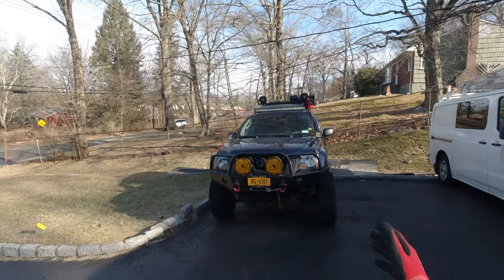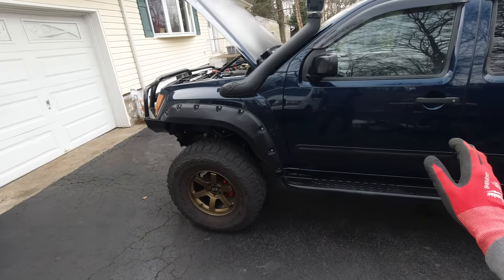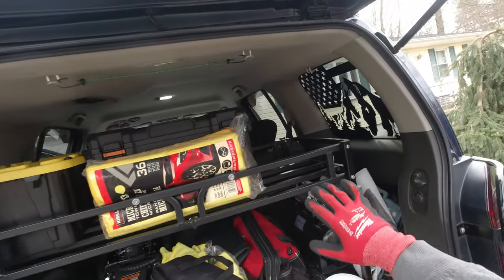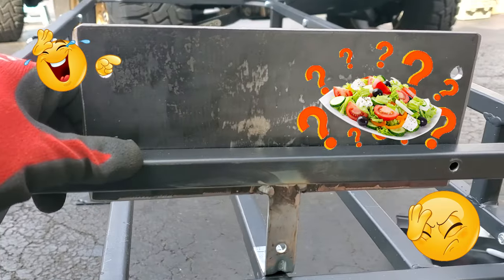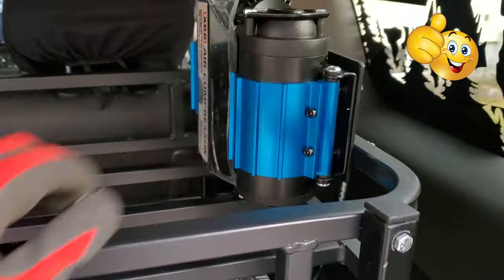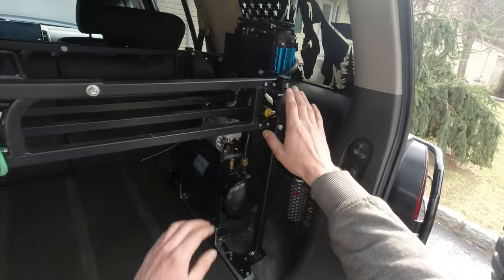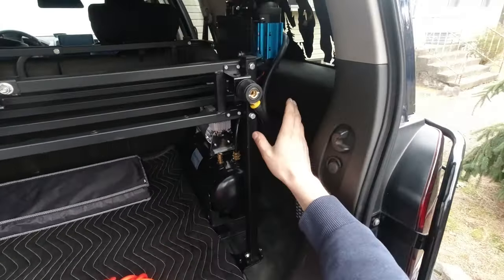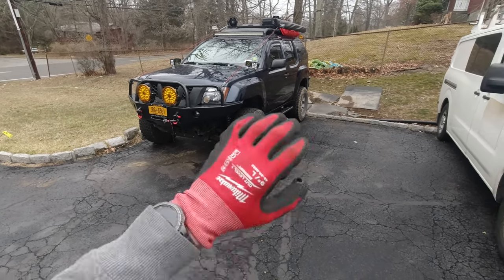ARB Twin Air Compressor Install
In this video I am helping my friend install his new ARB air compressor .. we run into some issues as didn't ordered a full kit so it was missing a hose and some right connectors so had to make few runs to the store to buy  stuff there and make  it work. But I hope you find this video helpful

Full ARB twin air compressor kit

4 Camera x DVR Dash cam 10.1 inch screen  1080P
ALL-TOP Air Compressor Kit, 12V Portable
Amber LED Cubes
Auxbeam  Wiring Harness
Mounting Bracket Universal
Front Seat Covers Forza Series
Rear Seat Covers Forza Series
DWVO LED Light Bar 42'' Curved
AKASO DL12 2.5K Mirror Dash Cam
BlueDriver Bluetooth Pro OBDII Scan Tool
LEXIVON 1/2-Inch Drive Click Torque Wrench 25-250 Ft-Lb
TOPVISION Portable Car Jump Starter
HIKARI Ultra 9007 LED Bulbs  ( headlights )
Viesyled H11H8H9 LED Fog Light
Xprite White/Red LED License Plate Light
315MHz TPMS  Sensor 4-Pack
TPMS Relearn Tool
Key Fob Replacement